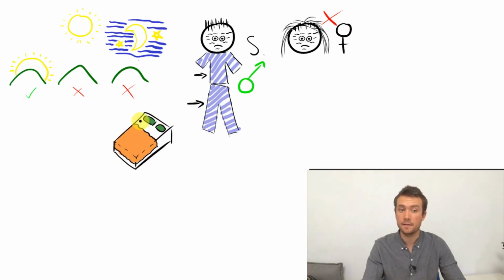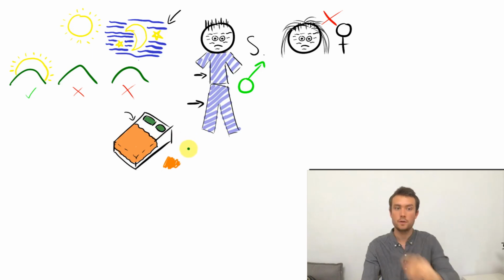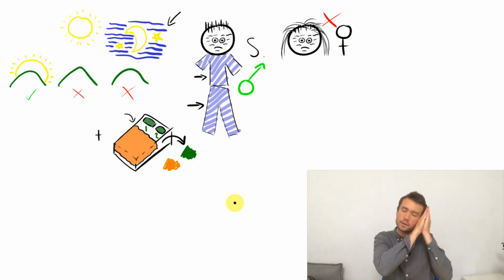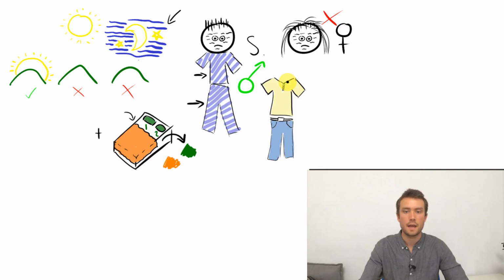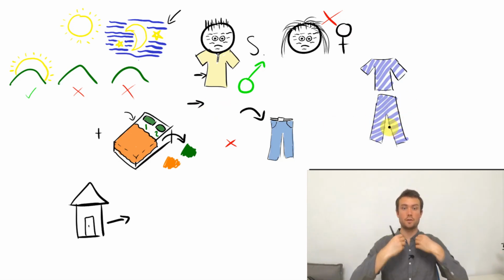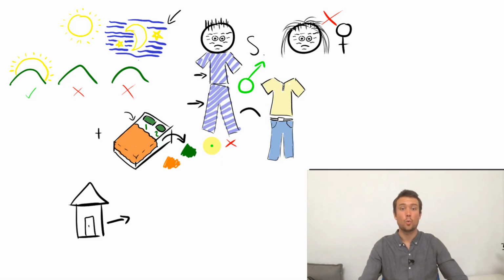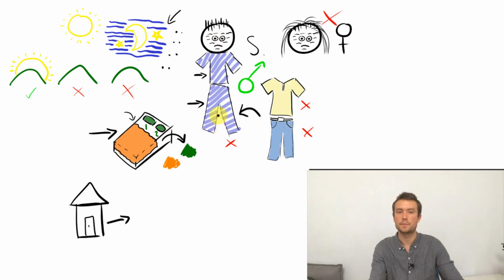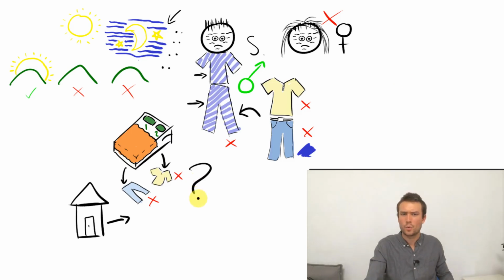Story #4 - Complete Beginner #44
Do you know someone who wants to learn English? Share these videos with them.

Learn English with input!  A thousand hours of input will make you conversational and put you on the path to fluency. Don't suffer years of study with grammar and for poorer results!

Inspired by Dreaming Spanish and Comprehensible Japanese.